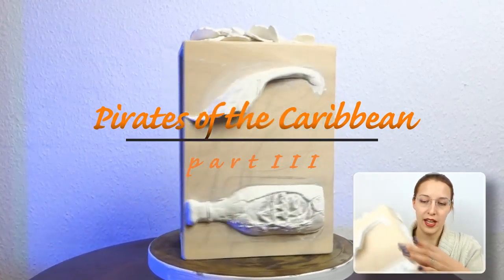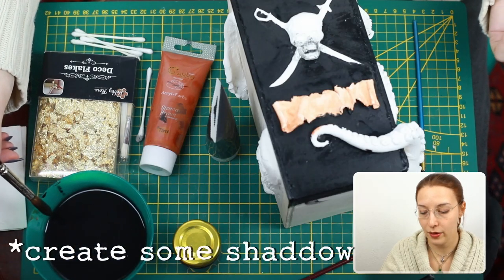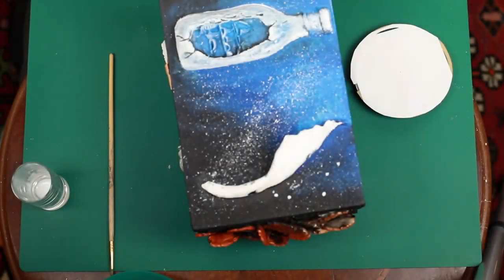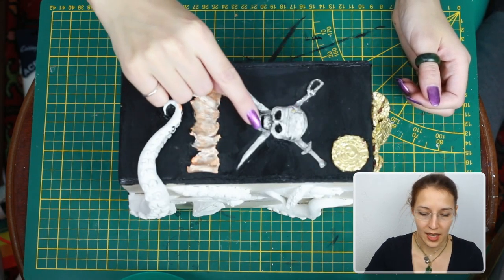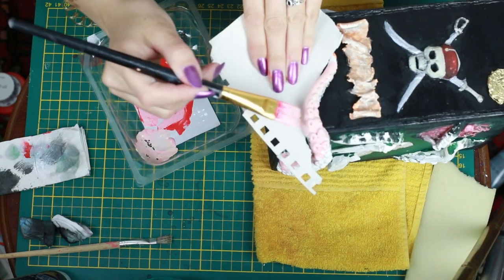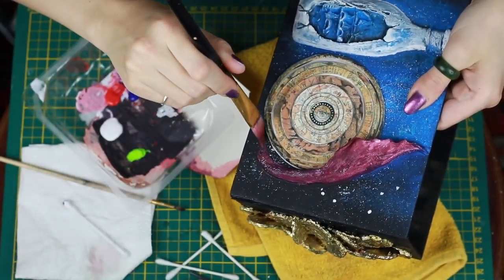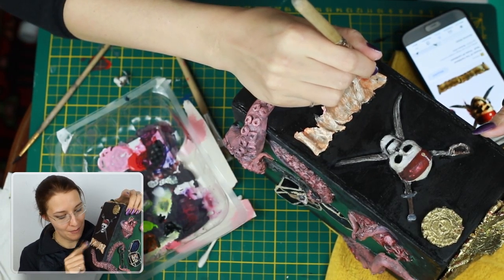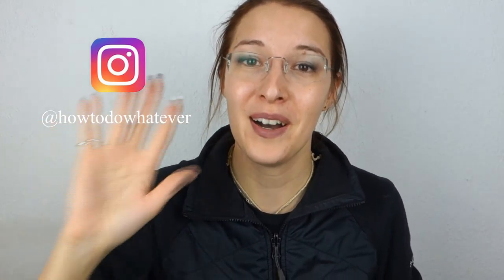How to do a box for your Pirates of the Caribbean DVDs - Part III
Hey and welcome to Howtodowhatever

Today I am continuing coloring the outside of the Pirates of the Caribbean DVD - Box I started 2 videos ago.

I am using mainly acrylic color but also gold flakes and I am also building the moving - map

Love

Anne

♡ Comment if you have a funny idea what could be our next video
♡ Comment if you want me to change something - I always try to make you happy
♡ Just move on if you are racist, if you are against the LGBTQ Community or just full of hate.